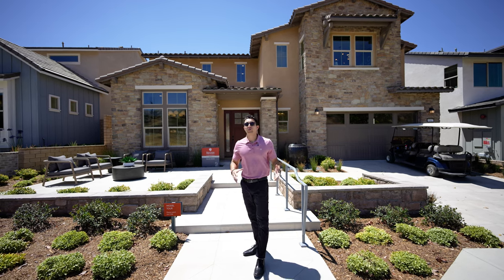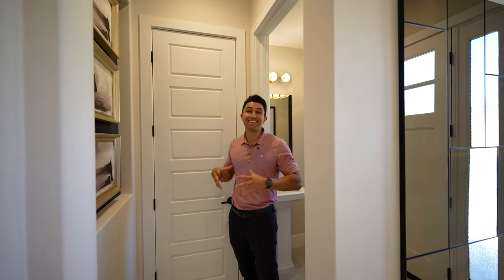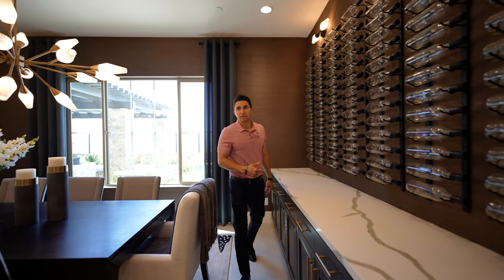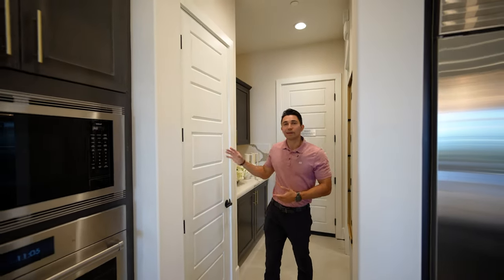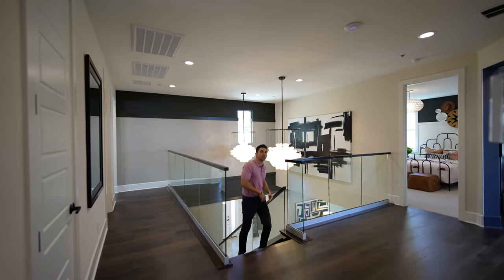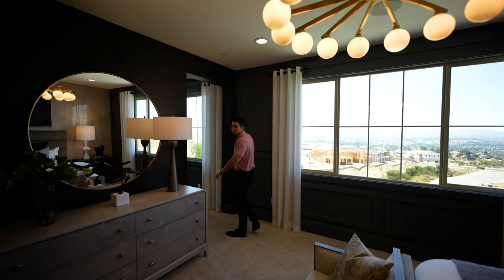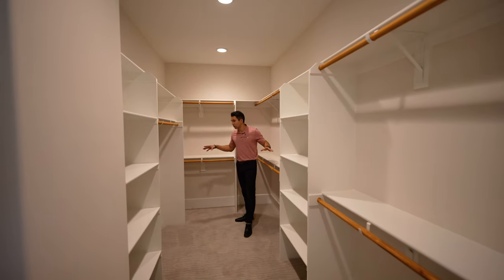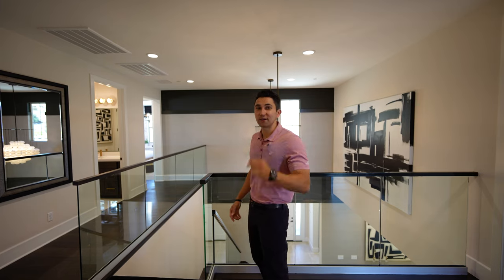Inside the Newest Luxury Homes in a Gated Community in Los Angeles! (Pulte Homes in Deerlake Ranch)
Discover a New Way to Grow your Real Estate Business for FREE